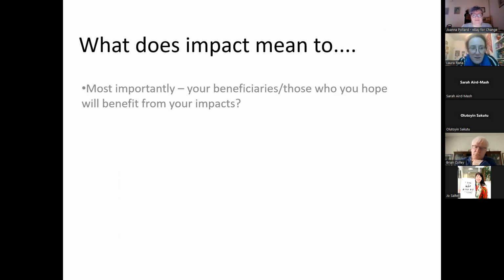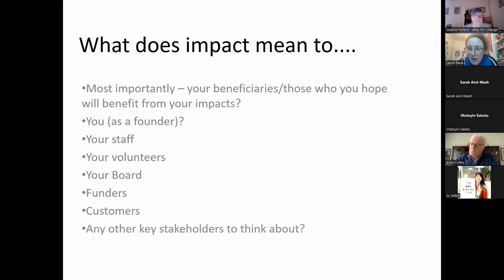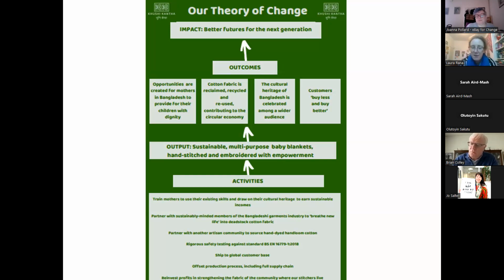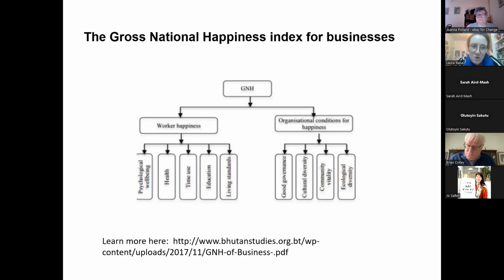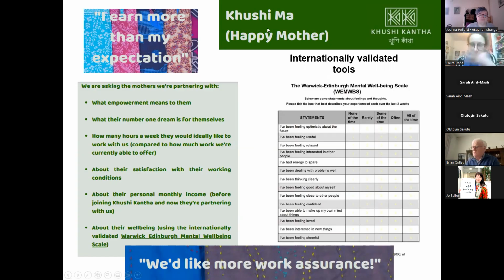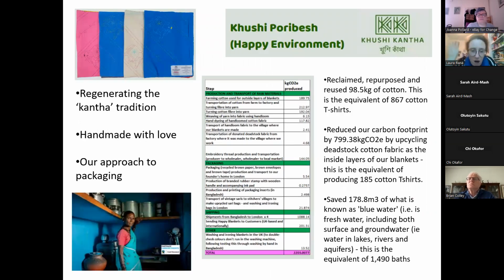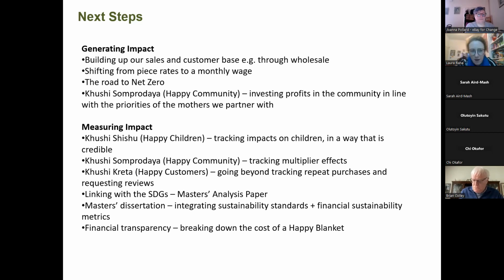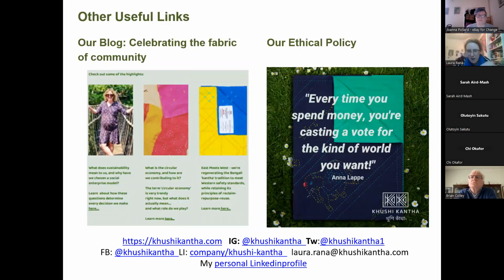How to measure your social impact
Laura Rana of social enterprise Khushi Kantha takes us through the challenge of measuring a range of social, environmental and financial impacts that social enterprises can face.